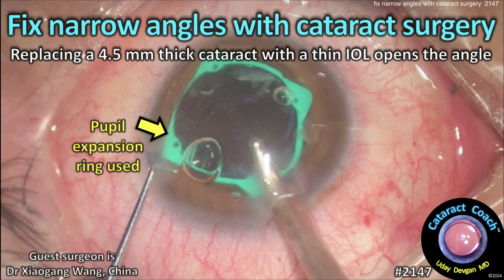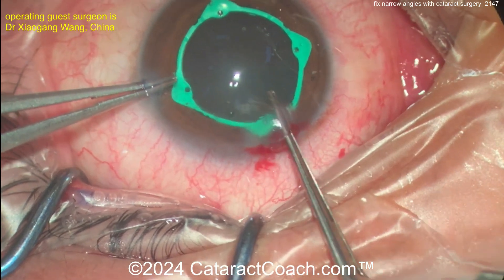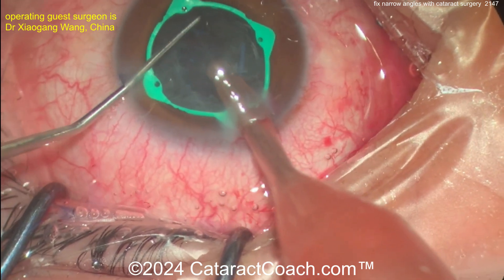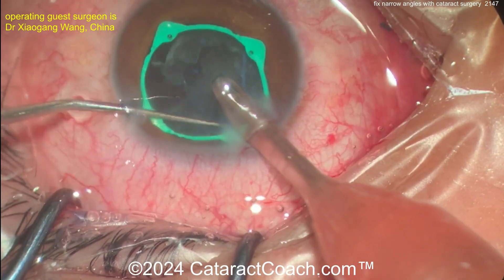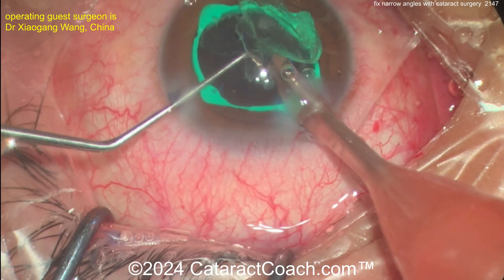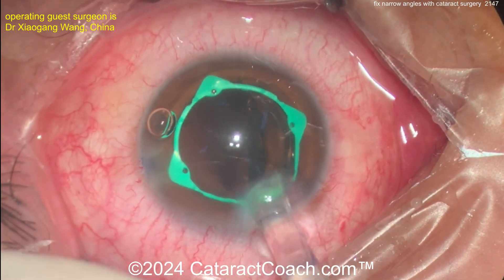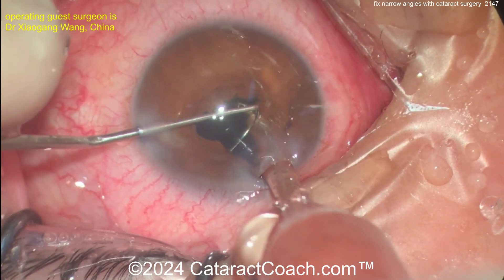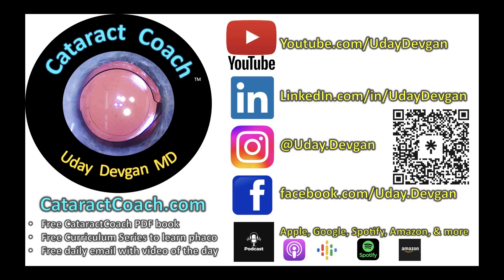CataractCoach™ 2147: fix narrow angles with cataract surgery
When we replace the 4.5mm thick cataract with a thin IOL, we open the angle of the eye and solve the issue of narrow angles. This means that cataract surgery is the preferred technique for treatment of narrow angles in the population of patients over age 60 or so. In the video here, our guest surgeon uses a pupil expansion ring to perform cataract surgery in this eye with a small pupil and shallow anterior chamber. Post-op OCT imaging shows a wide open angle with the thin IOL optic in the capsular bag. Cataract surgery is a gift :)